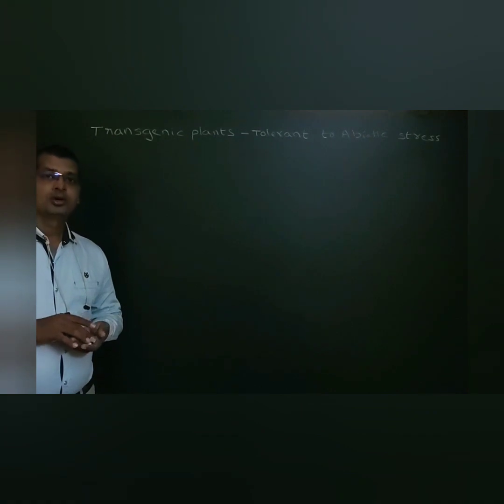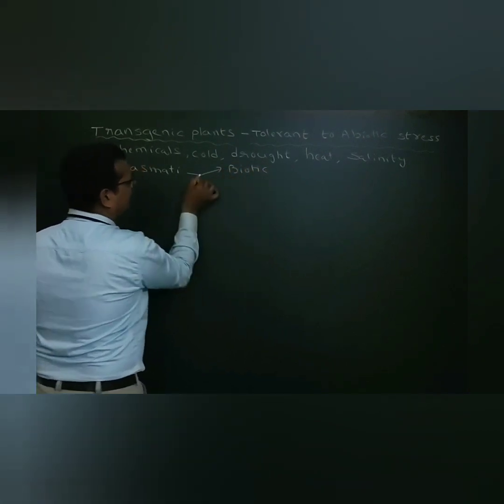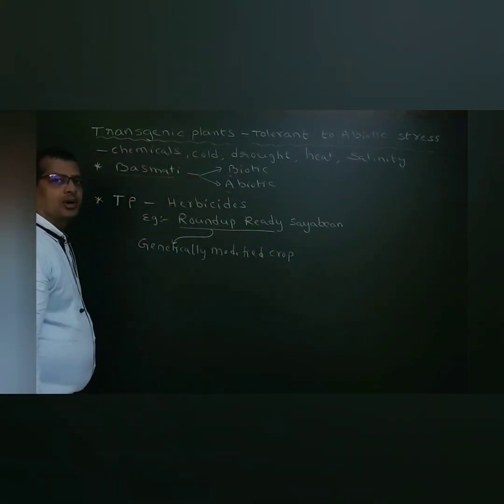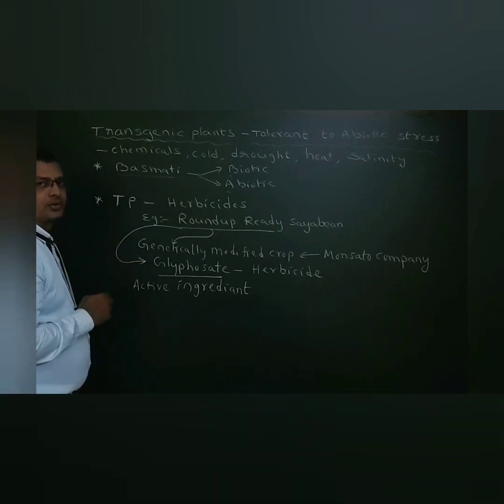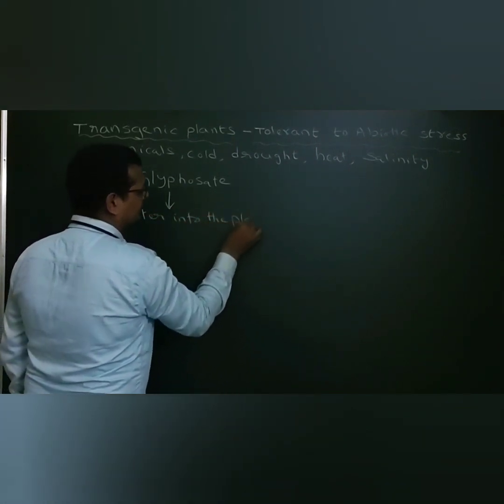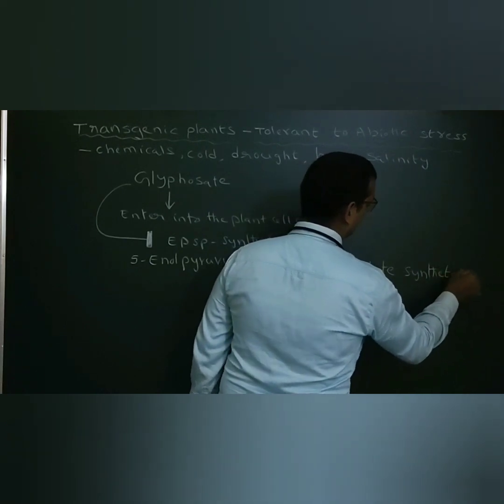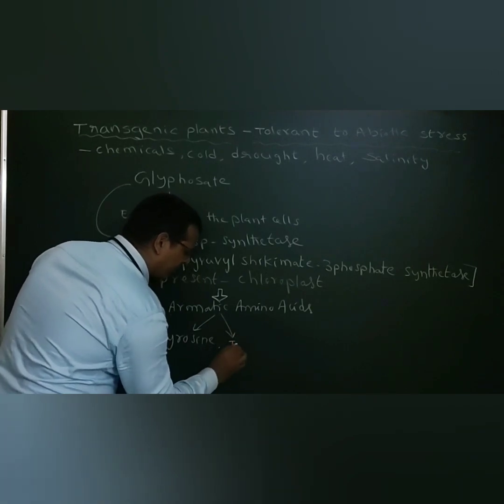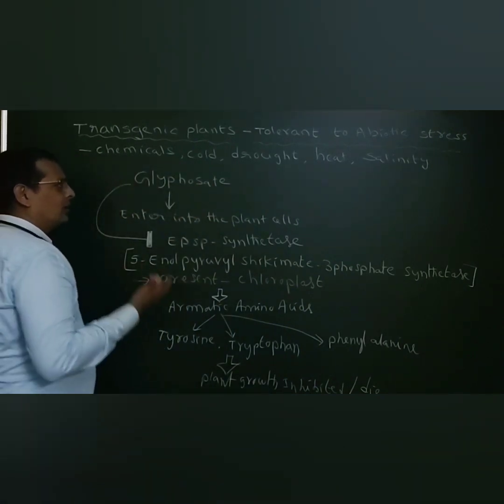Herbicide Resistance ||Roundup Ready Soyabean|||Hirudin - Brassica nappus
NEET ||BOTANY||BIOTECHNOLOGY and IT'S APPLICATIONS PART-5 ,Herbicide RESISTANCE, roundup ready Soyabean, Hirudin producing Brassica nappus